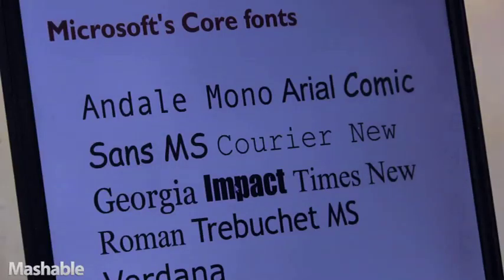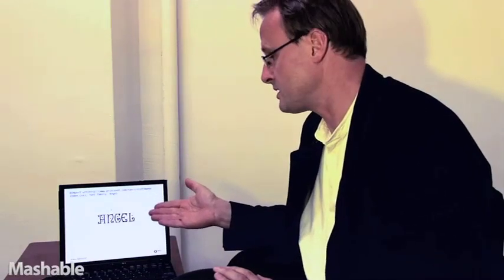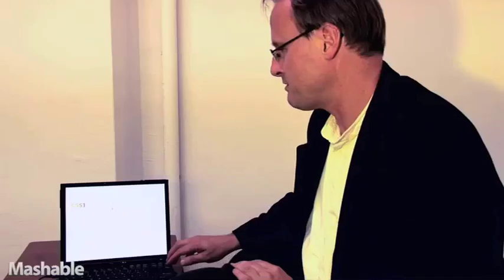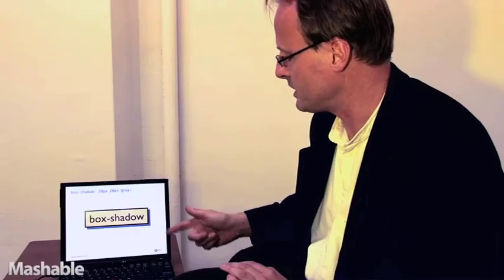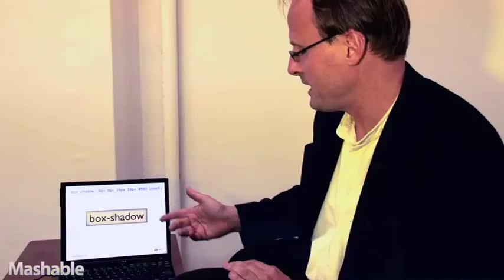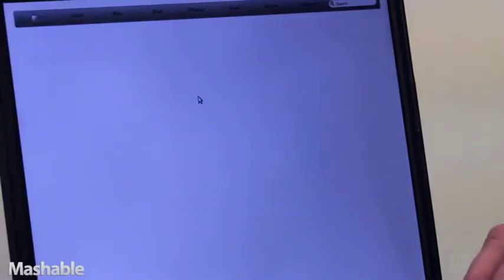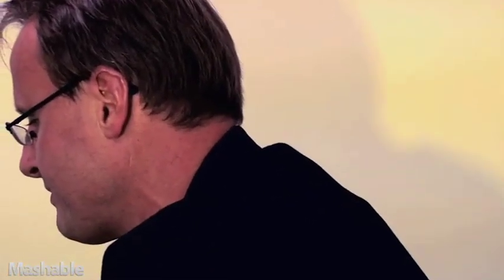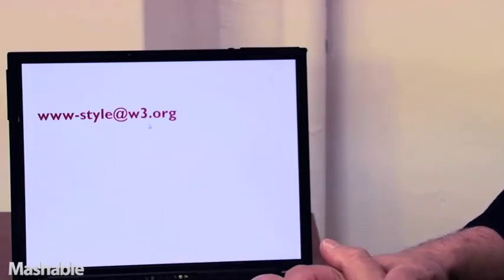Interview with Håkon Wium Lie, inventor of CSS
Mashable.com's Christina Warren talks to Opera CTO and CSS inventor Håkon Wium Lie about the history of CSS and what's coming down the pipe with CSS3.